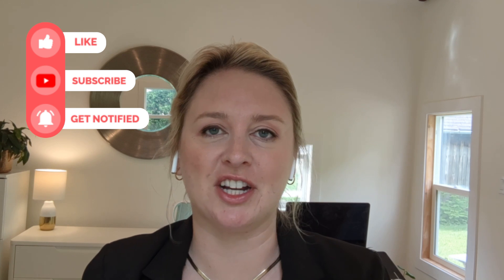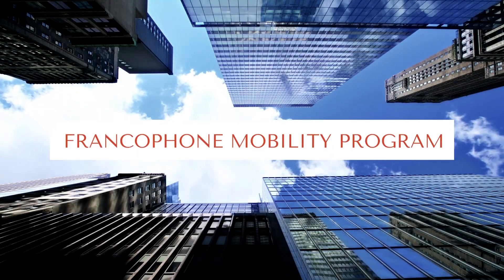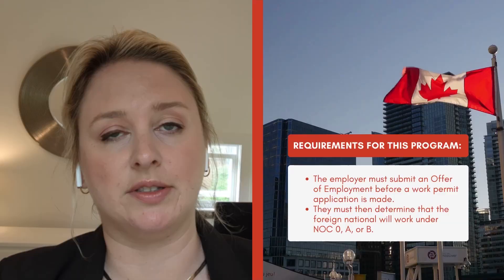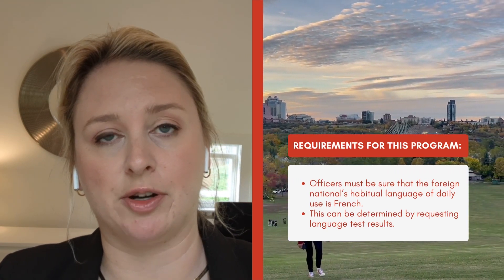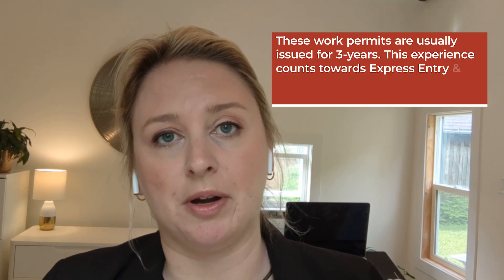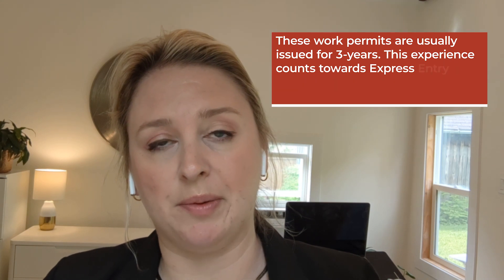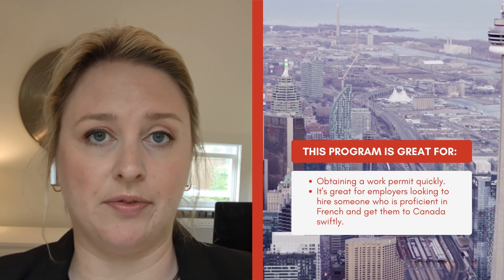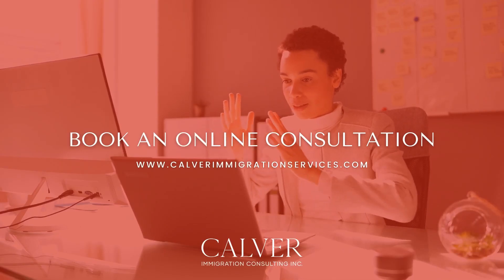Quick Work Permits For French-Speakers In Canada: Francophone Mobility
The Francophone Mobility Program gives French-speaking foreign workers a unique opportunity to immigrate and work in Canada.

Find out more about the requirements and how both Canadian employers and foreign nationals can apply for this program.

About Me:
My name is Jade Calver and I am a Registered Canadian Immigration Consultant. I own Calver Immigration Consulting Inc., a boutique immigration firm based in Oshawa, Ontario where I offer 1-on-1 appointments and specialized services both in-person and online to clients located internationally and in Canada.

In my spare time, I make informative immigration videos to help you understand the ever-changing Canadian immigration system.